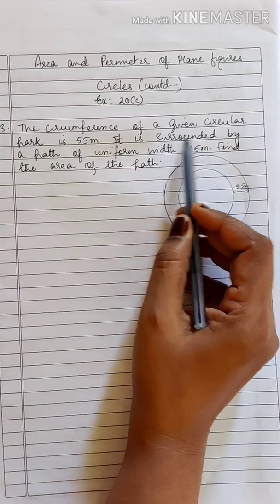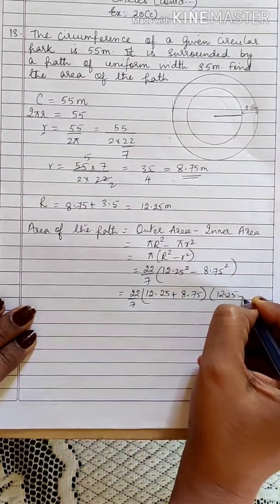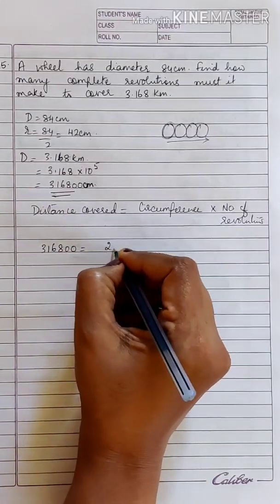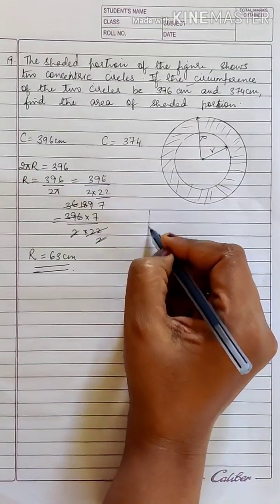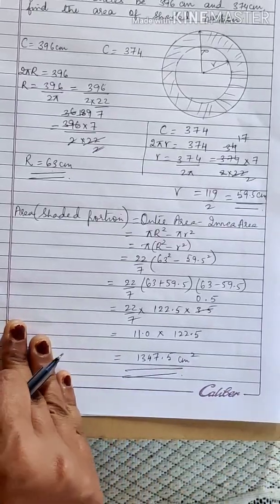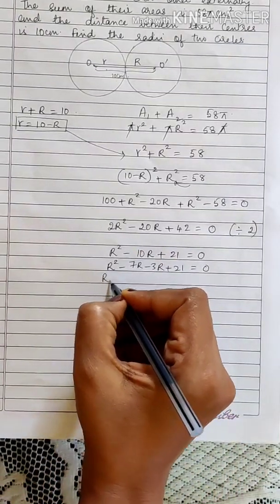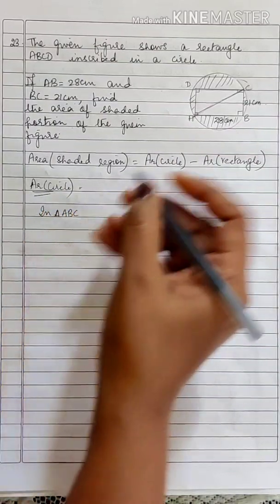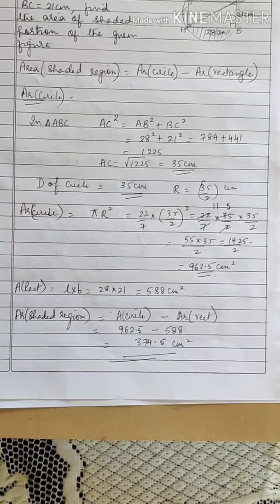MATHEMATICS-IX-AREA AND PERIMETER OF PLANE FIGURES[CIRCLES](10-JUL-2020)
MATHEMATICS-IX
CHAPTER 20 : AREA AND PERIMETER OF PLANE FIGURES(CIRCLES)
EXERCISE : 20C
DESCRIPTION : This video covers the second PART OF CHAPTER 20 FROM CONCISE MATHEMATICS
ASSIGNMENT : ATTACHED IN VIDEO